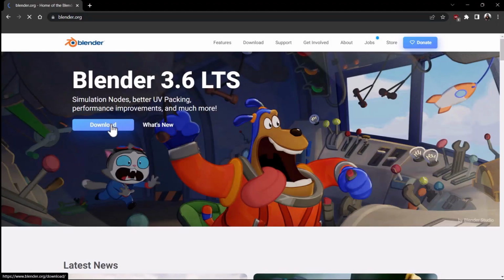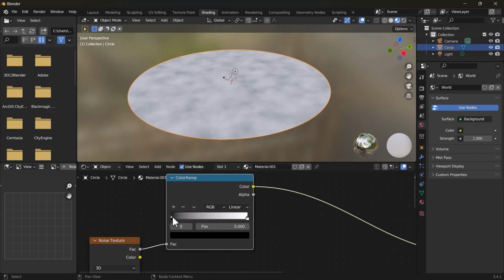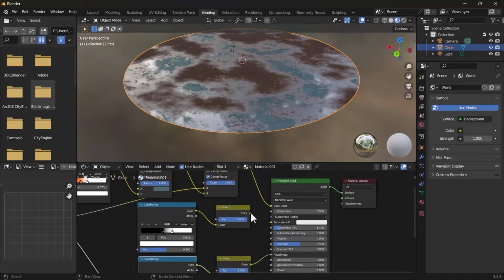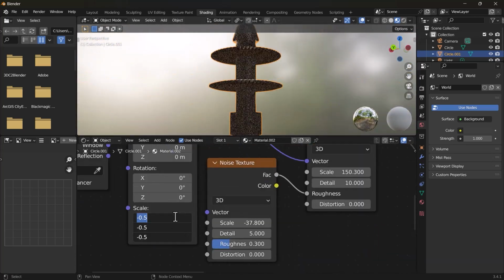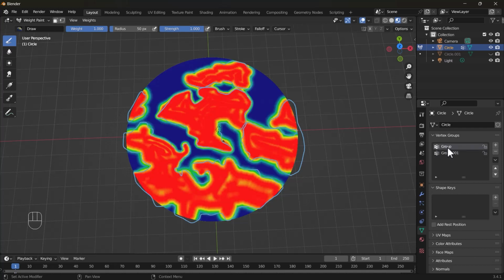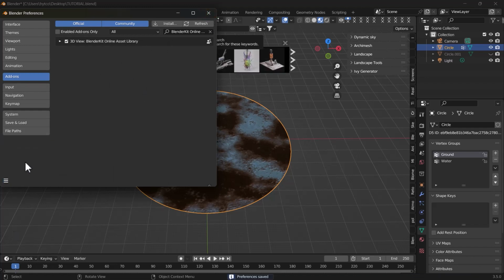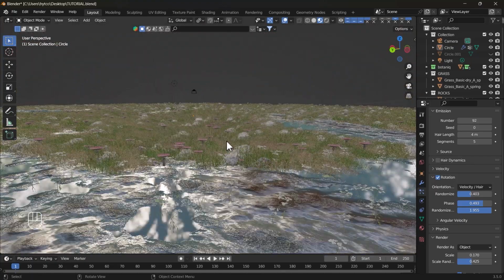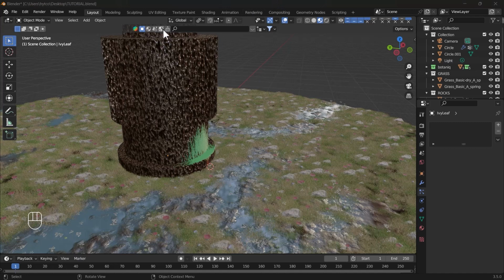How I Created This Scene In BLENDER 4.0 Alpha | TUTORIAL | EEVEE 4.0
Ok guys So it's finally here, My First Blender TUTORIAL Video. So sorry for the delays I was constantly working on this thing. I know so many of you asked continuously for the TUTORIAL and here it is as Promised.

Let me know what you guys think of this TUTORIAL, like my way of teaching, slow speed or low speed with detail. And whatever you think.
I want Feedbacks.

Honestly this consumed a lot of my time and I am also currently working on a Short Film made all in Blender. I really hate this Editing part 😫.